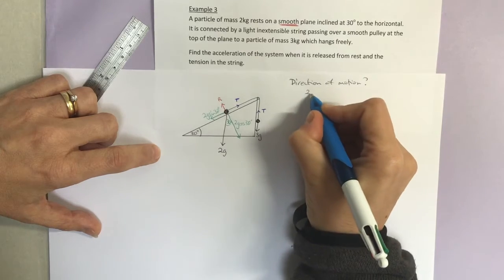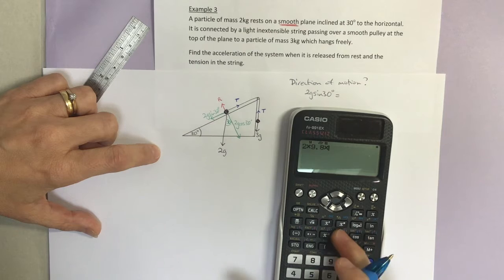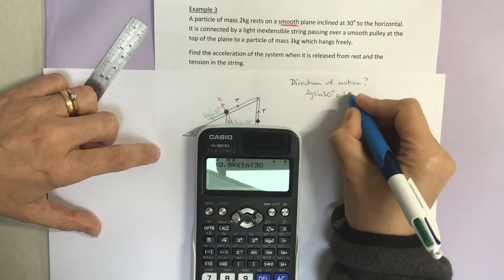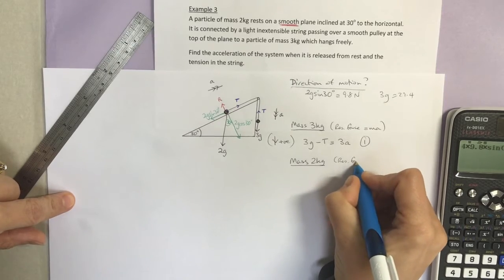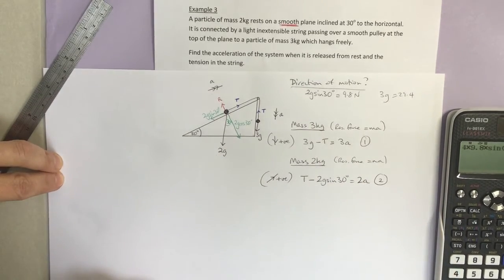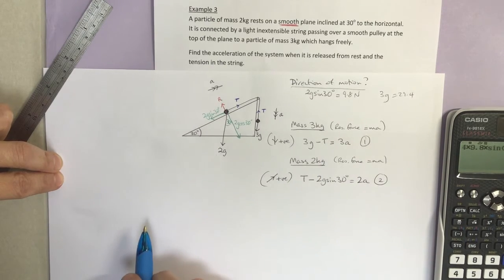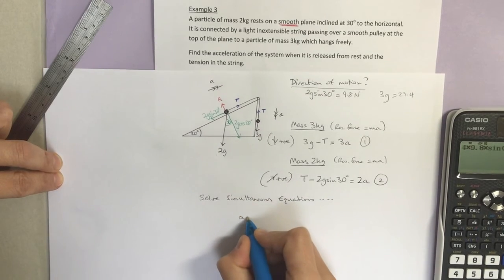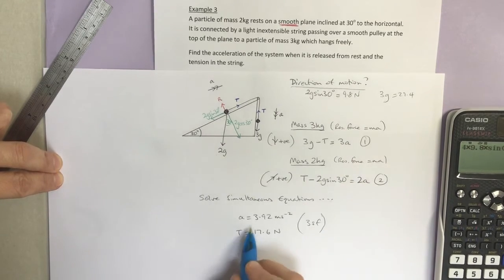Inclined planes example 3